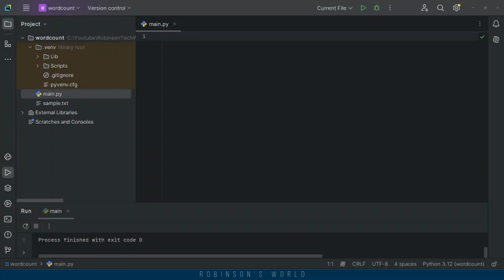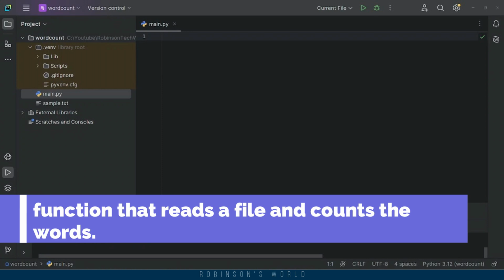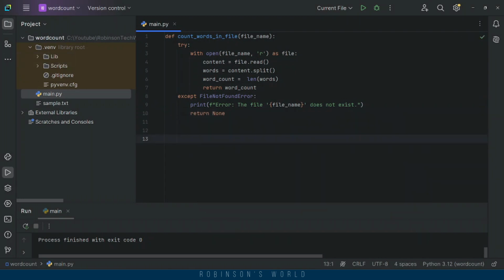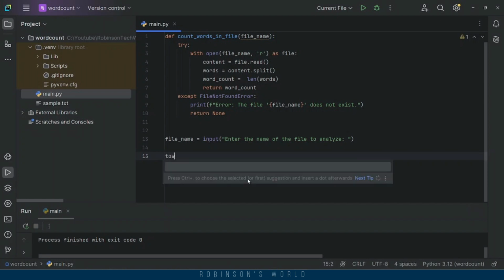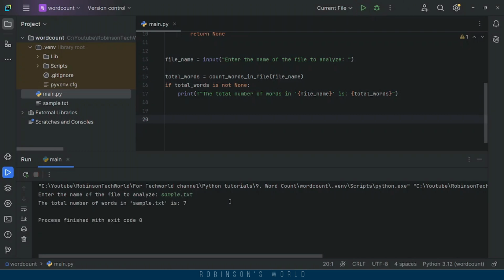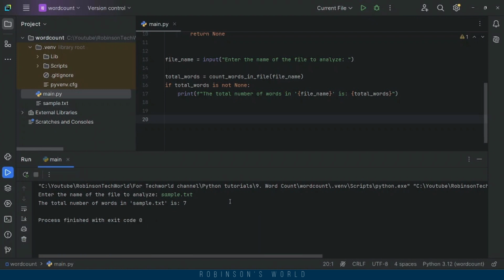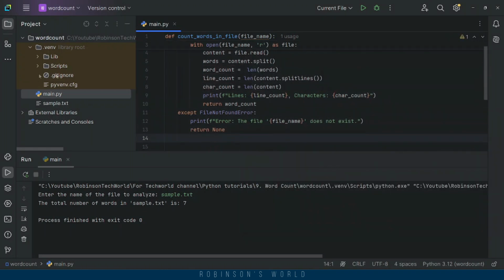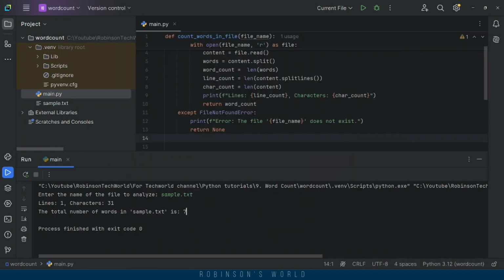File Words Count - Python Exercise for Absolute Beginners - Ex: 9 | Python Tutorial Series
File Words Count Python Exercise